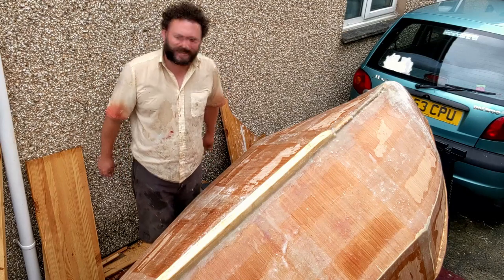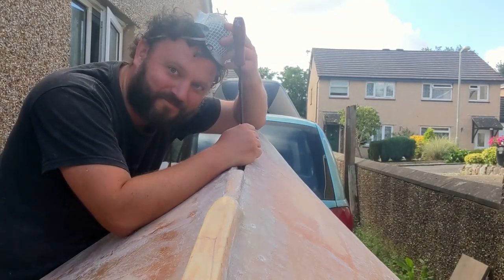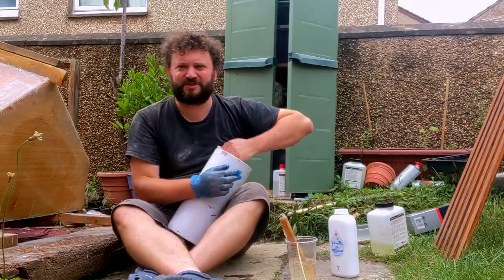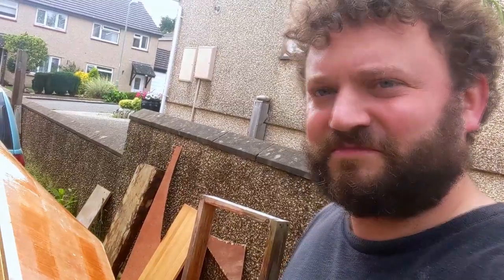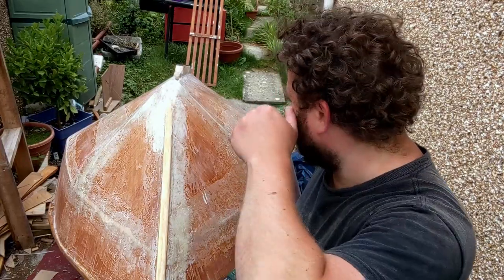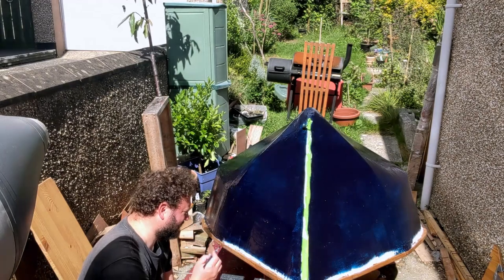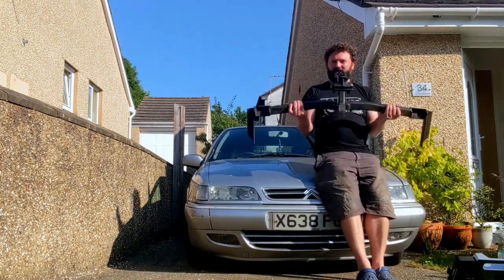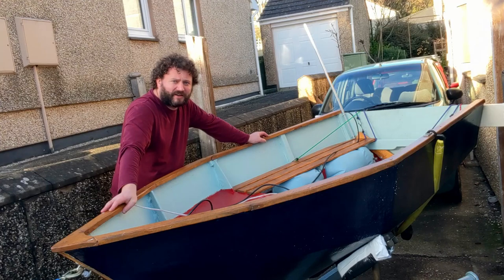Stuff Goes a Bit Badly (Building Florence 8)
I paint the hull and procure a boat trailer. Also many things go wrong.

Building Florence is a continuing series that casts me as the developer of a small plywood sailing boat on a tight budget, for use on Devon's rivers.